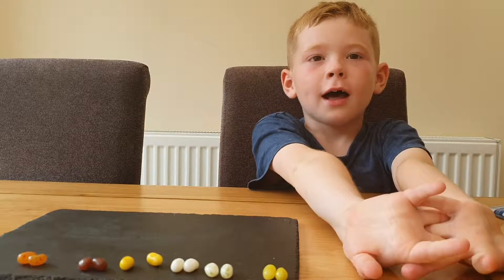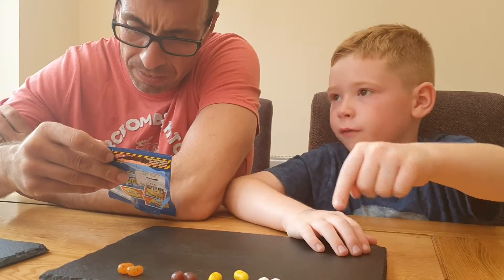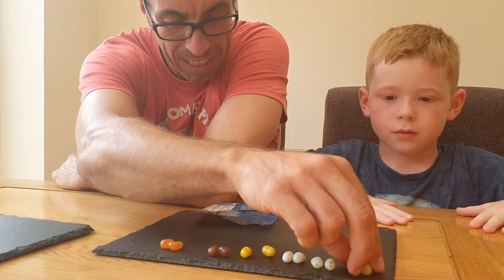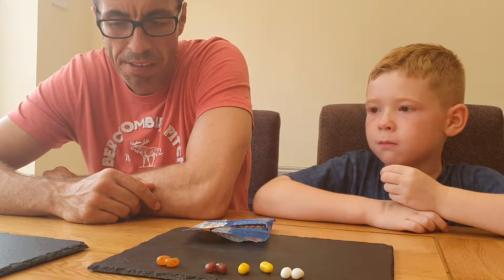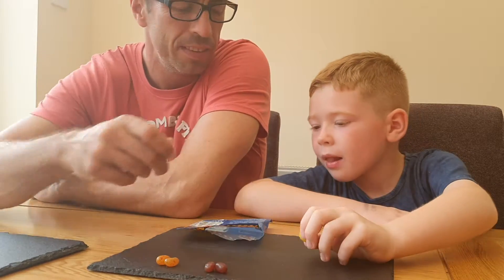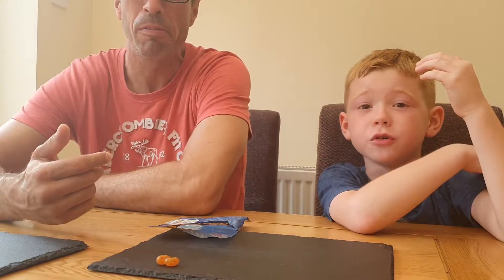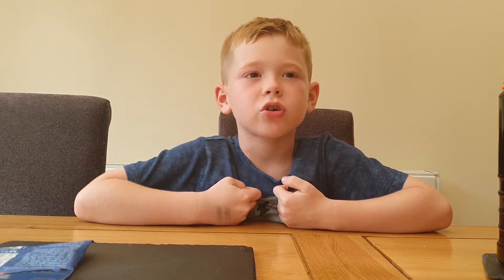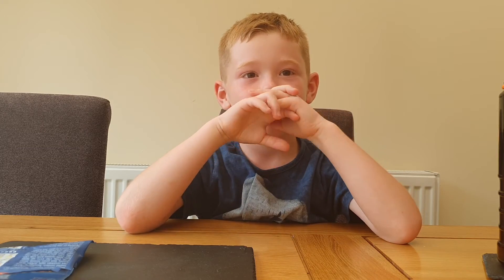Freddie takes on Daddy at Bean Boozled